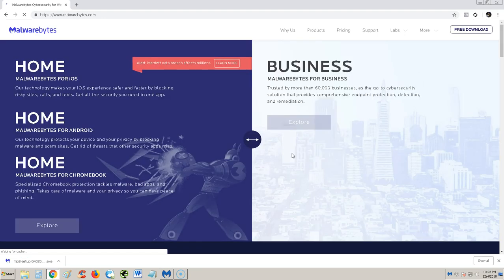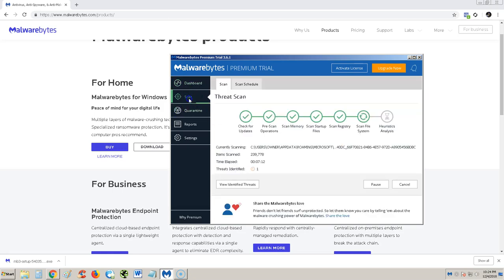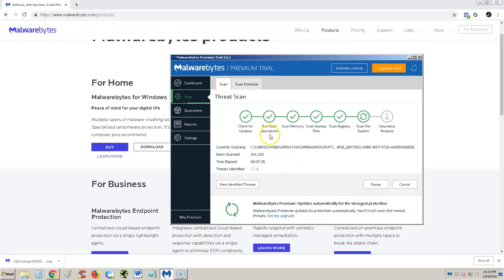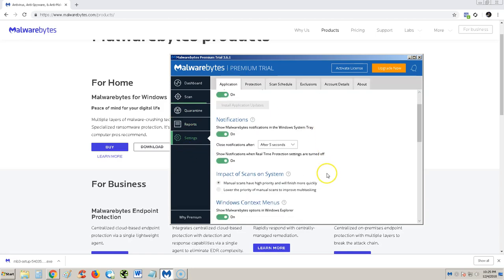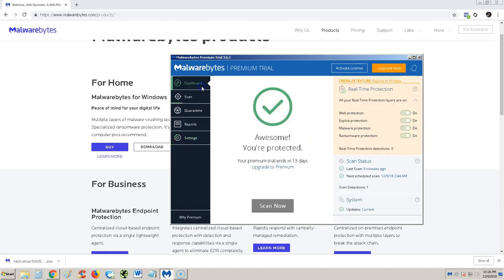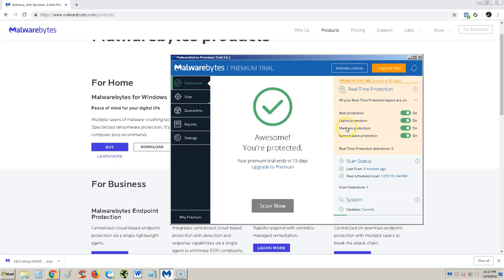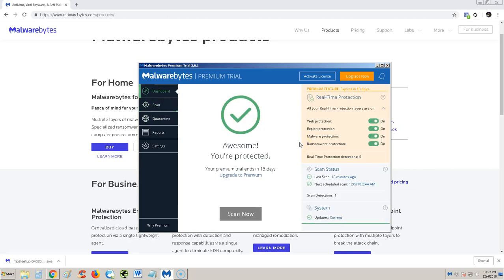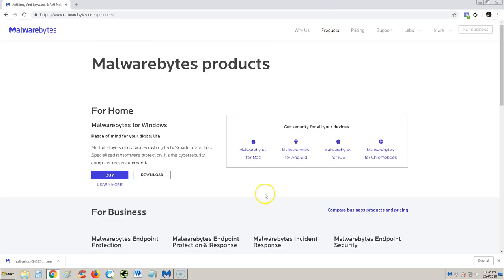Malwarebytes Premium Antivirus 2019 Review and Tutorial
In this video we will review Malwarebytes Antivirus 2019!